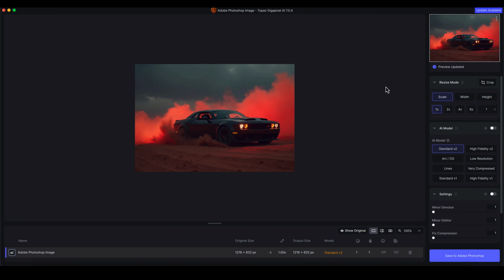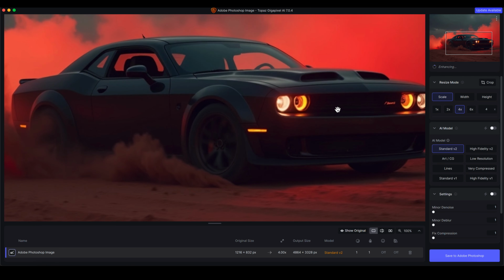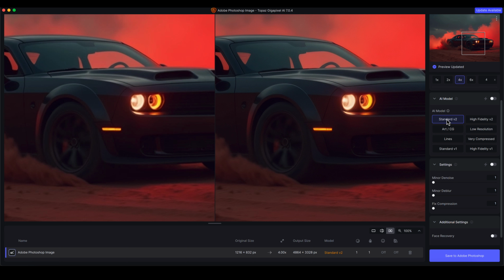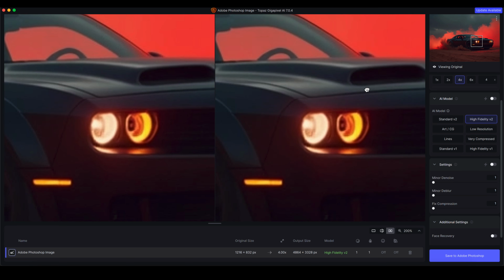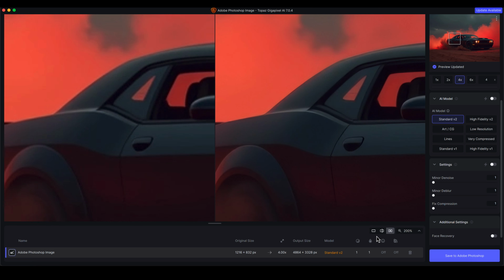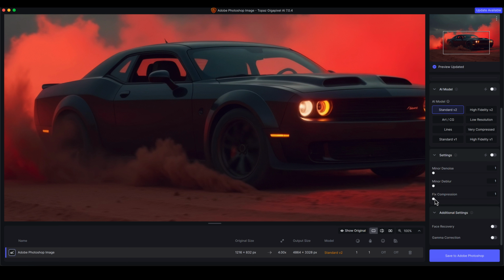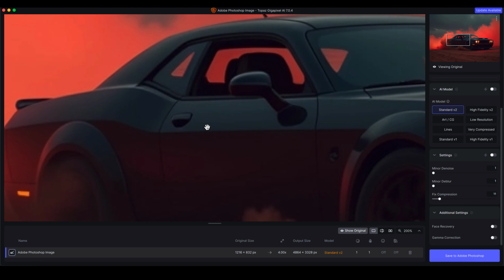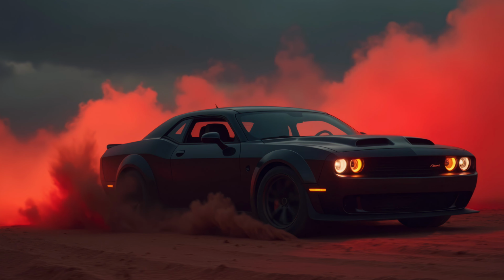Topaz Gigapixel AI - How to Upscale a FLUX Image (001) • 4K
In this video, I show you how I go about upscaling this image using Topaz Gigapixel AI version 7. The image was generated in FLUX AI (Dev)